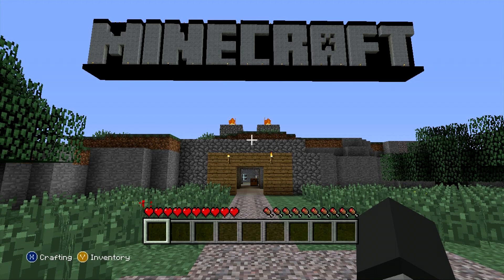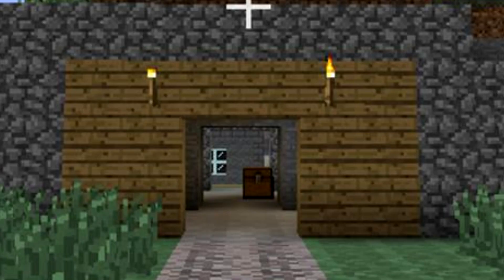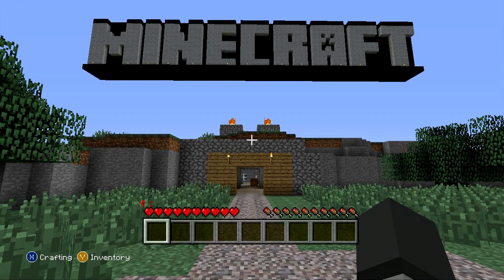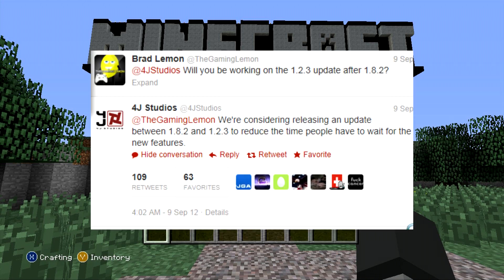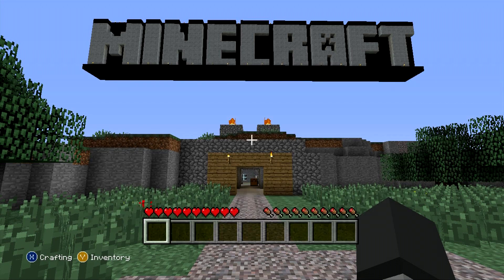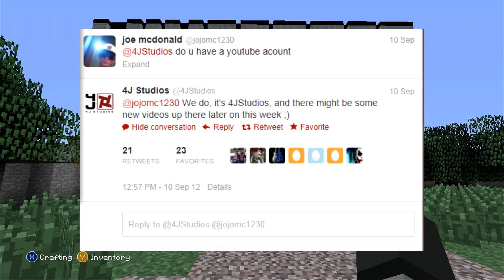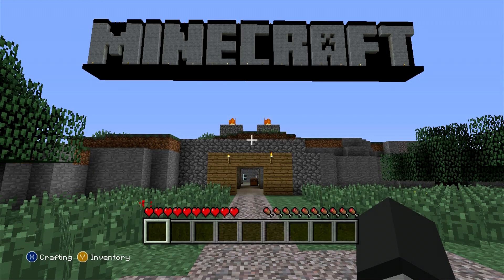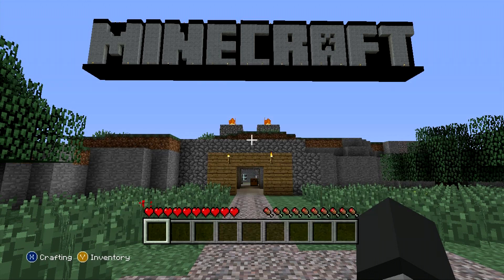Minecraft (Xbox 360) 1.8 Screenshot Revealed + Information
Revealed 1.8.2 Screenshot + New Information about 1.8 and future updates